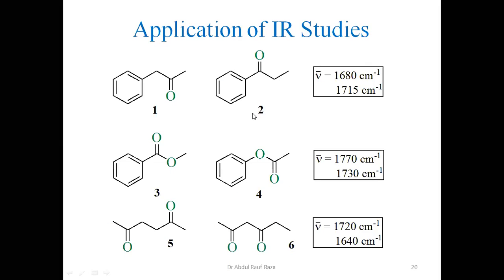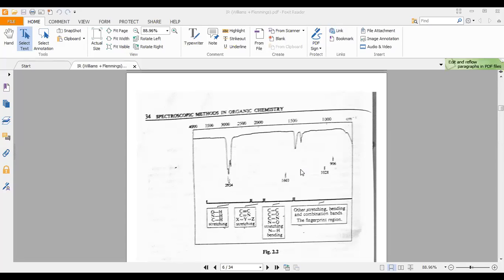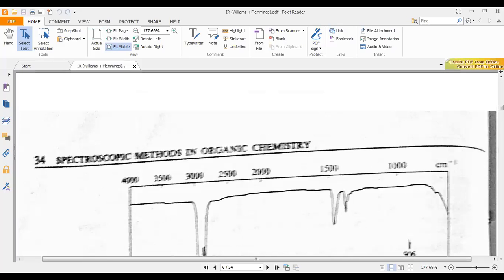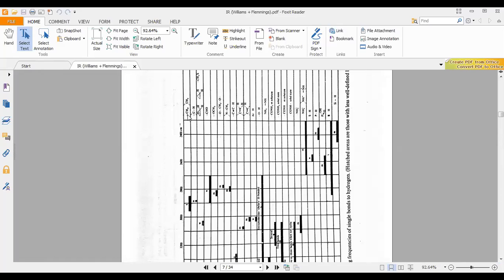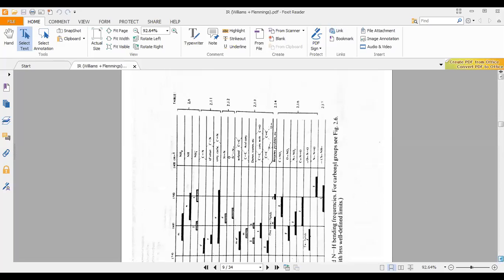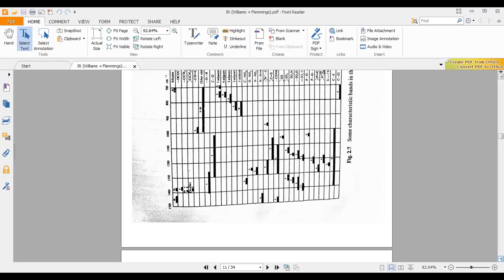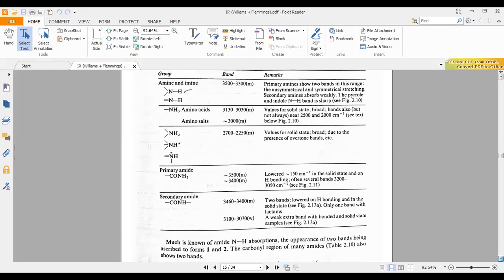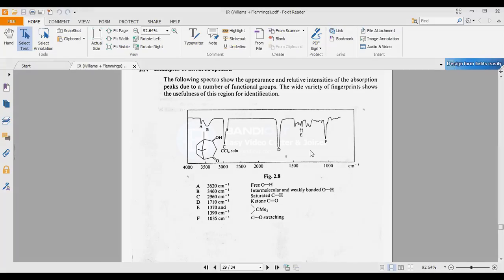Chemistry of Nature Organic Compounds & Natural Products VID 20201117 WA0018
Welcome to a captivating journey into the world of organic chemistry and the fascinating realm of natural products. In this video, we embark on a voyage of discovery to unravel the secrets of these complex compounds that play an integral role in our lives.

Organic chemistry is the science of carbon compounds, and it underpins our understanding of everything from the molecules in our bodies to the materials we use every day. Join us as we delve into the fundamental principles of organic chemistry, breaking down complex concepts into simple, engaging explanations suitable for all levels of learners.

But that's not all – we'll also explore the world of natural products. These compounds, often derived from plants and other living organisms, have been used for centuries in medicine, industry, and everyday life. Discover the rich history and incredible diversity of natural products, and learn about their vital role in fields such as pharmaceuticals, agriculture, and cosmetics.

Whether you're a student of chemistry seeking a deeper understanding, a science enthusiast curious about the wonders of nature, or someone simply interested in the world around us, this video offers a captivating blend of knowledge and exploration.

Join us on this educational adventure, and gain a newfound appreciation for the profound impact that organic chemistry and natural products have on our world.

Let's embark on this enlightening journey together!